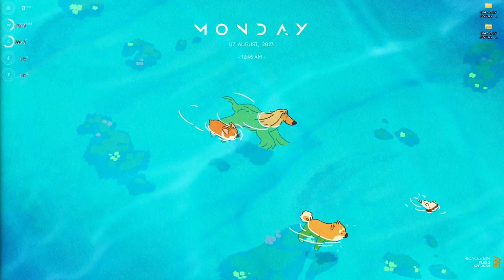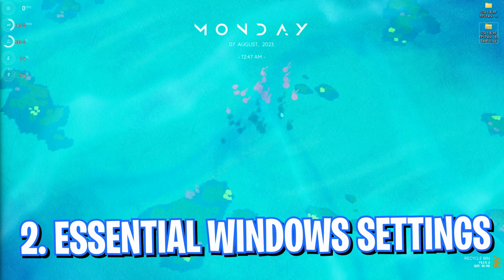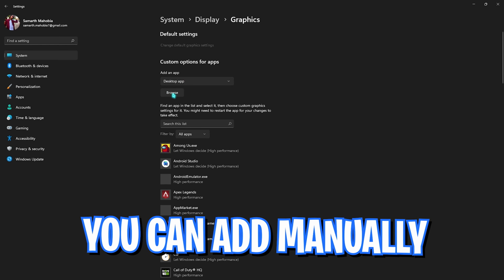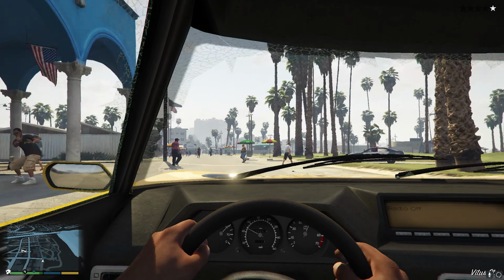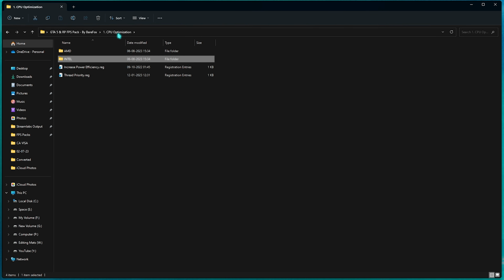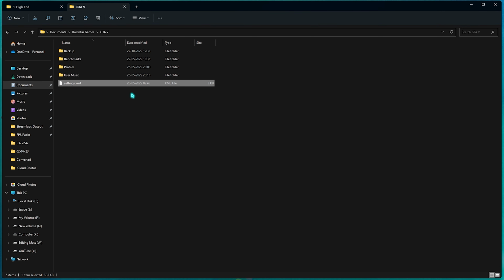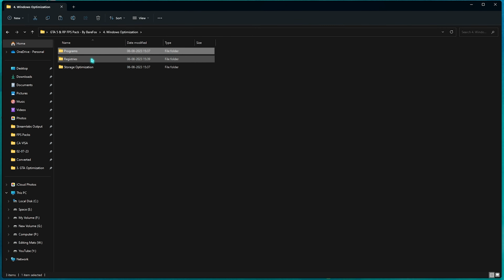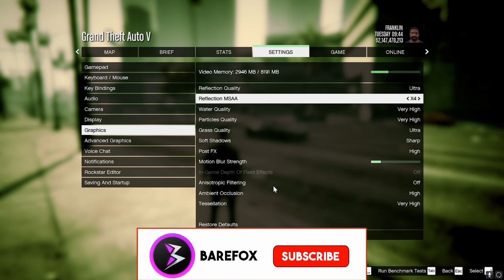GTA V: FIX FPS DROPS & LAGS ON ANY PC in 2023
Get 7-Day Remote Game Trial: E9OL6G18DX, Only 200!

▬▬▬▬▬▬▬▬▬ஜ۩۞۩ஜ▬▬▬▬▬▬▬▬▬
▬▬▬▬▬▬▬▬▬ஜ۩۞۩ஜ▬▬▬▬▬▬▬▬▬

🔽 Download Links 🔽

🔽 Timestamps 🔽
00:00 - Intro & Comparasion
00:27 - Keep Windows Updated
00:56 - Play GTA V on Android
01:57 - Essential Windows Settings
03:11 - De-Animate Windows
03:46 - System Configuration
04:13 - GPU Control Panel Settings
04:37 - Create a Restore Point
05:07 - GTA 5/RP FPS Pack
09:05 - Best In-Game Settings
09:54 - Amazing Outro